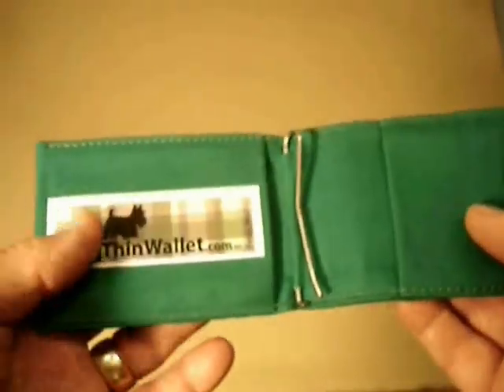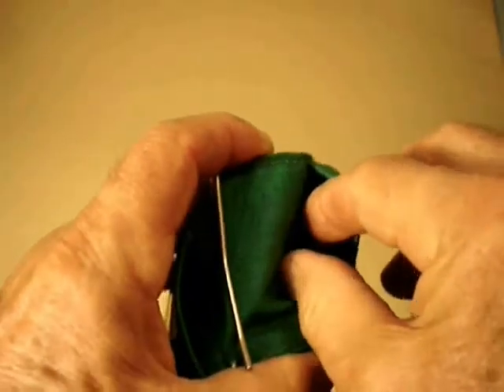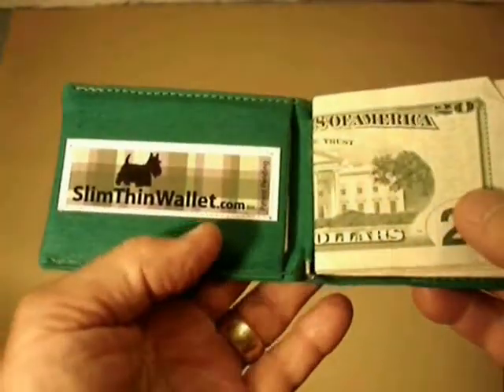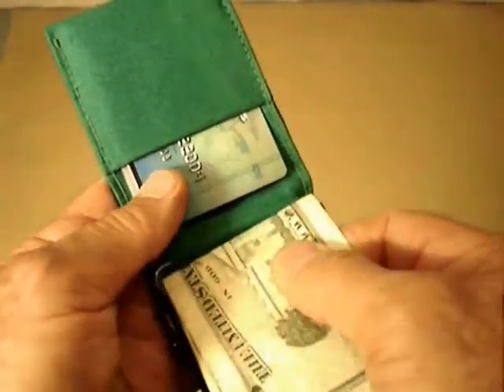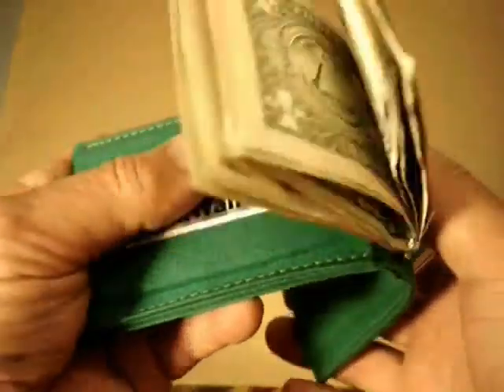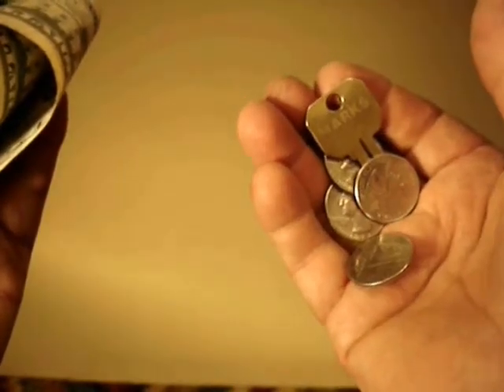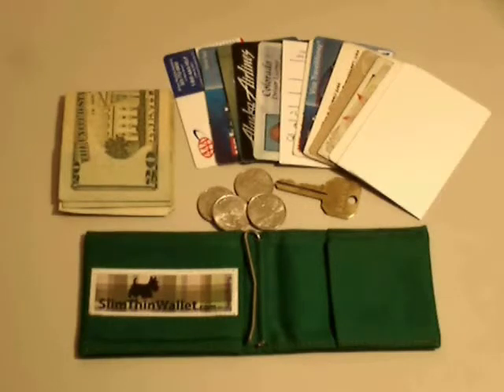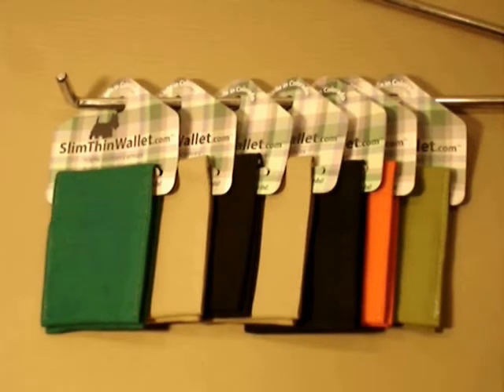SlimThinWallet Demo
SlimThinWallet.com

Stays slim and thin even when you add 10 or more cards
Two pockets open towards the center to ensure the safety of wallet contents
Perfect for travel—carry in your front pocket to thwart pickpockets
Holds coins, cash, cards, and even an extra key
Perfect for skateboarders and cyclists
Constructed from sturdy canvas and stainless steel
Several colors available
Easy to stash in your front pocket, purse pocket—even in the storage space under a bicycle seat
Dimensions: 2-7/8 in. wide x 4 in. long